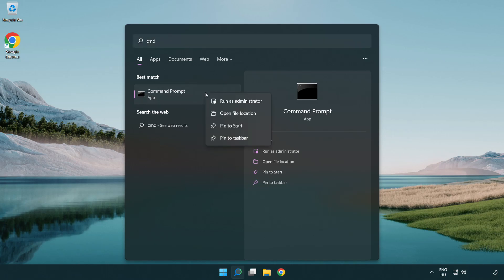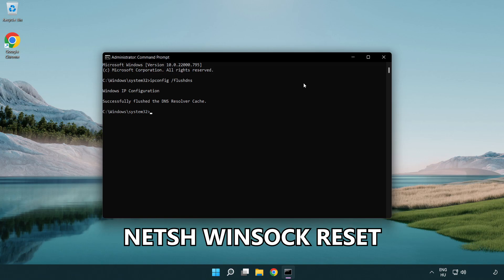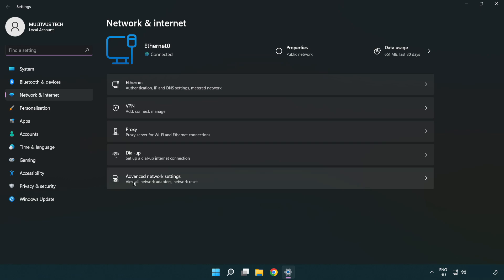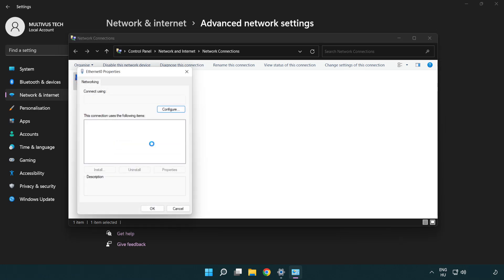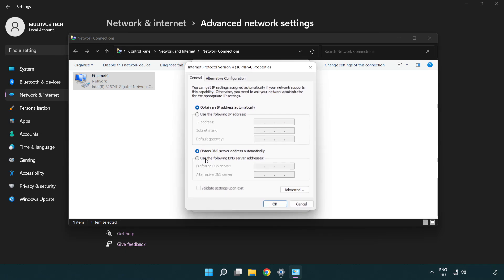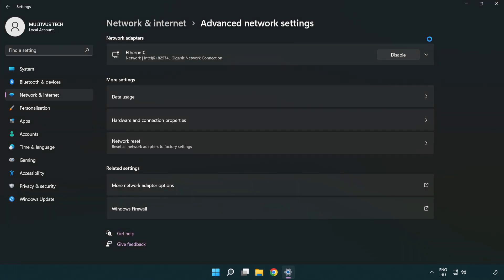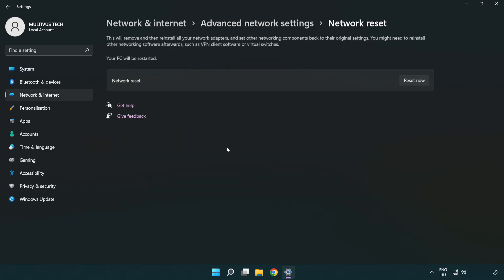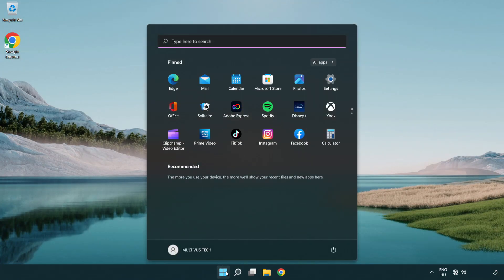How to FIX Borderlands 3 Connection / Server Error!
I'm going to show How to FIX Borderlands 3 Connection / Server Error!